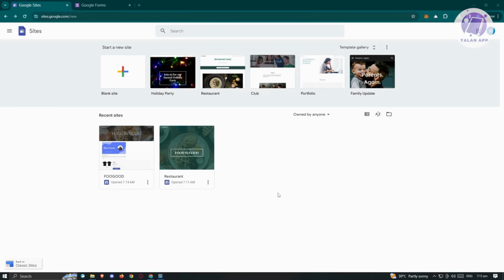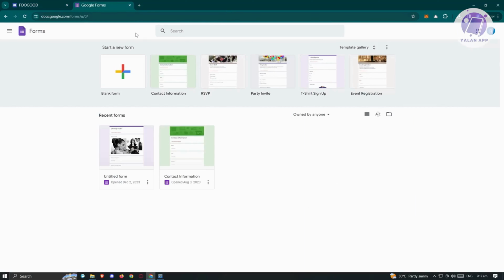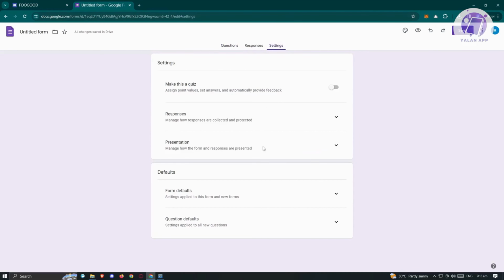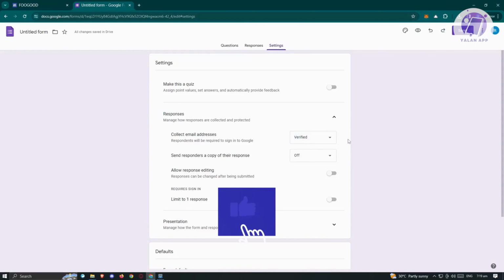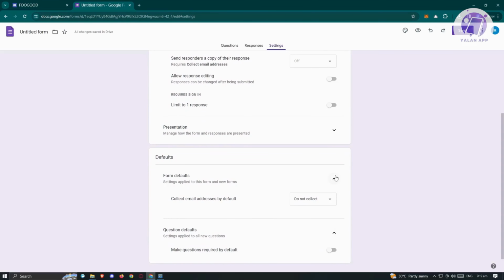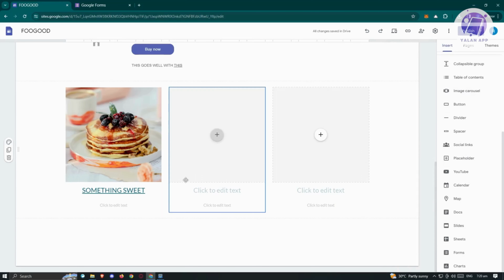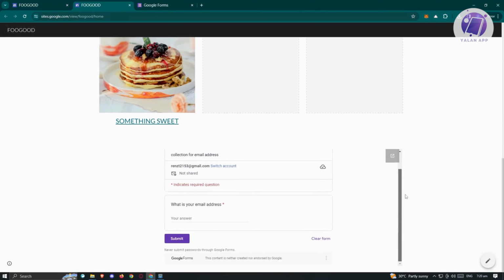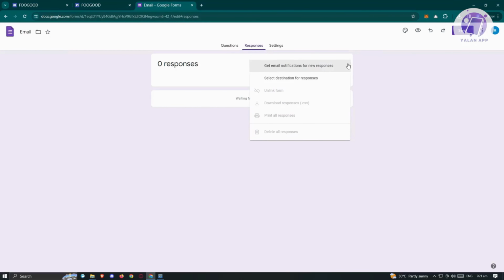How To Collect Emails With Google Sites (2025)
If you want to collect emails using Google Sites, this video will provide a step by step guide!